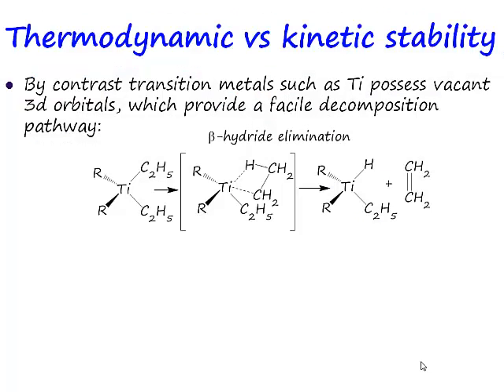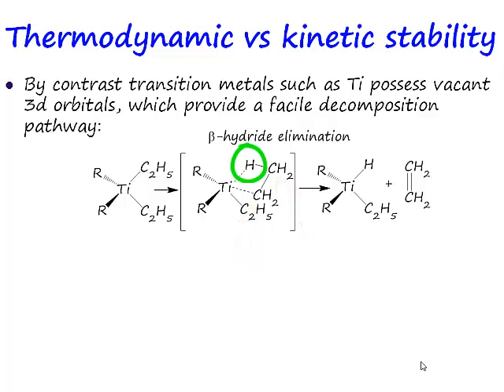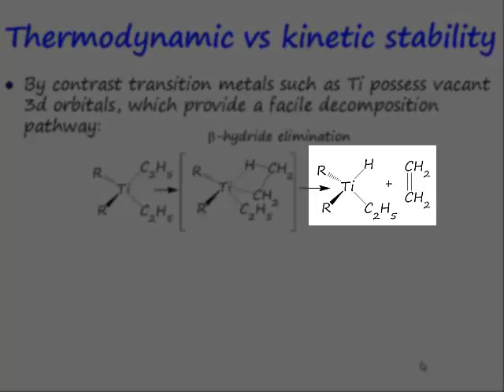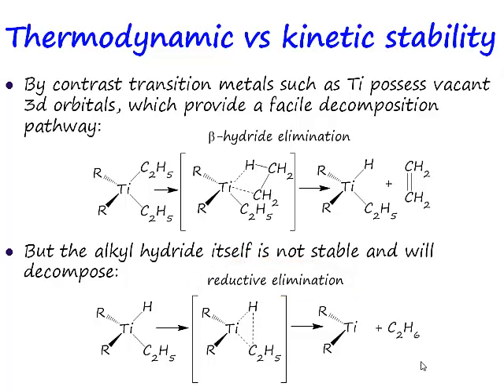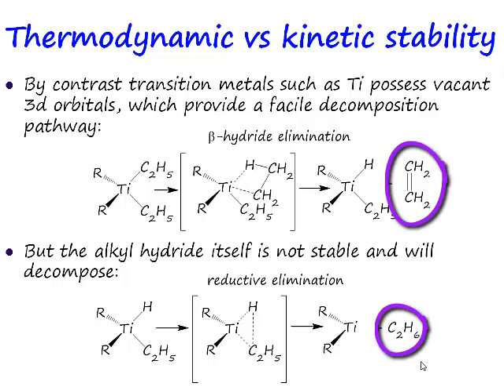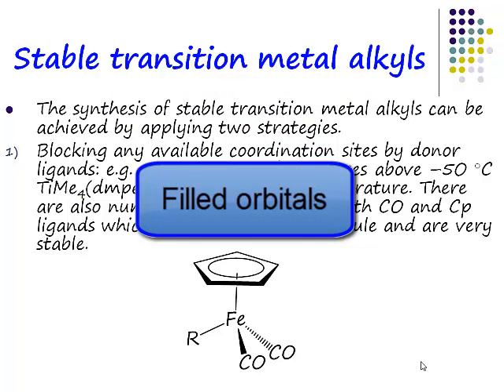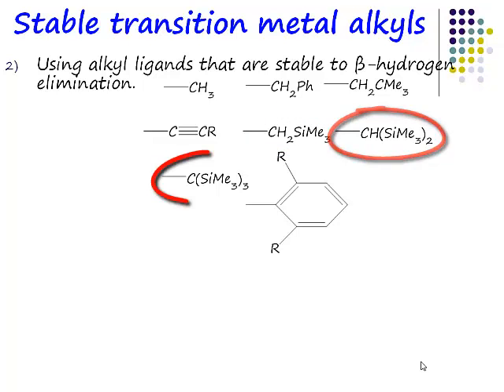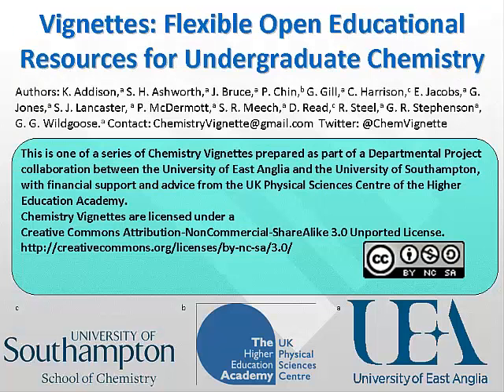Stability of transition metal alkyls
The video-only version of a vignette on transition metal alkyl chemistry.